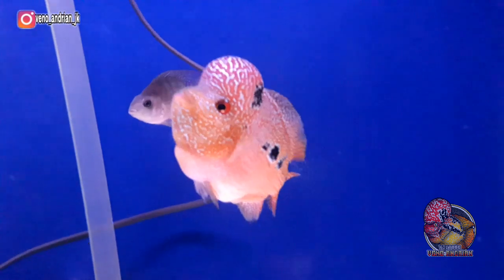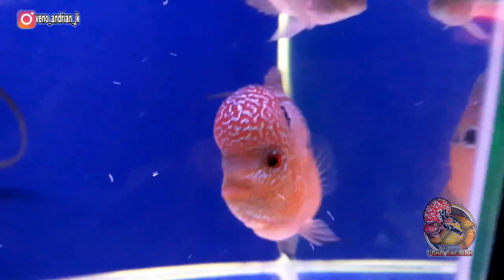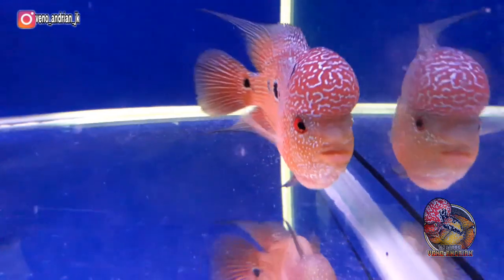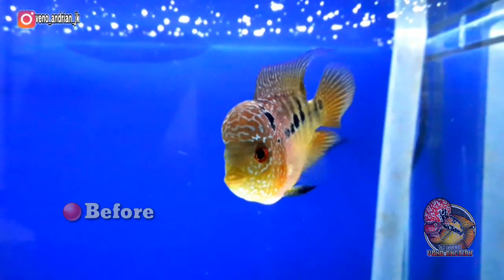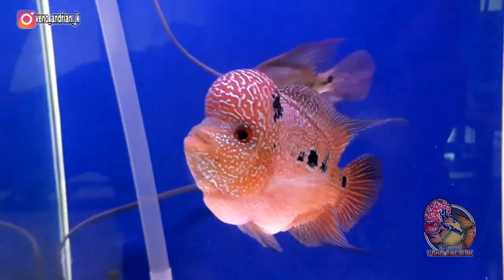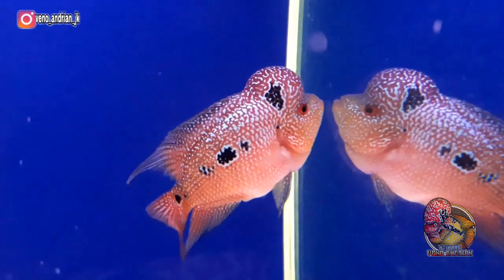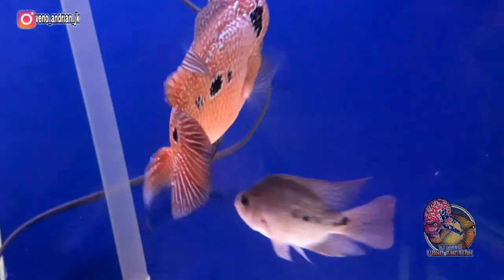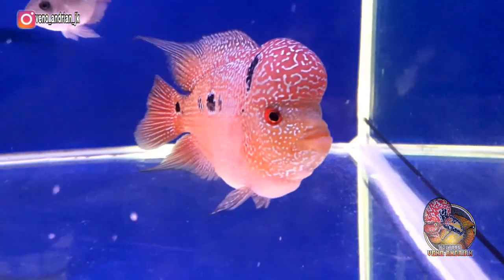PROGRES CENCU SECARA ALAMI PAKAI PAKAN UDANG SAMPAI JADI TEBAL DAN WARNANYA FULL ORENJUS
ASSALAMUALAIKUM BOSKU